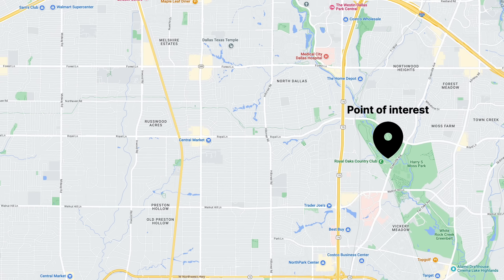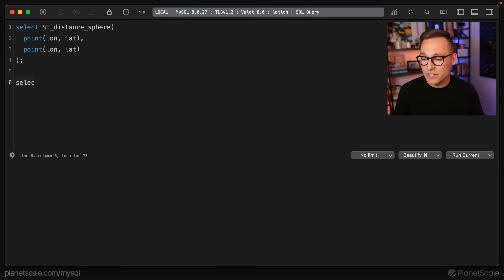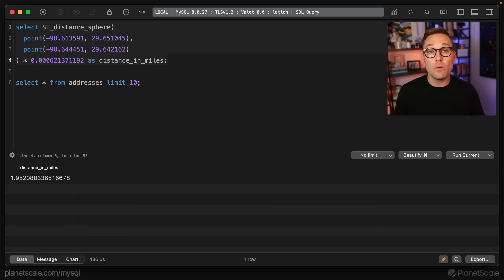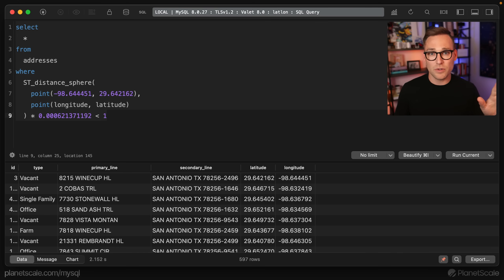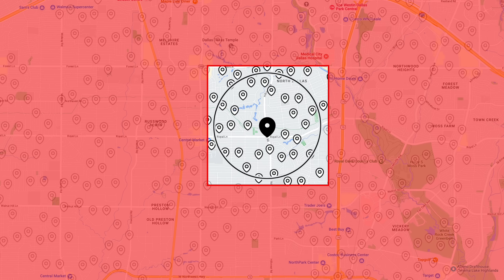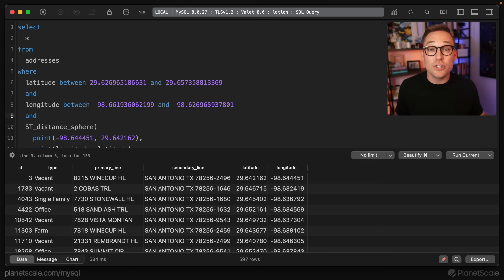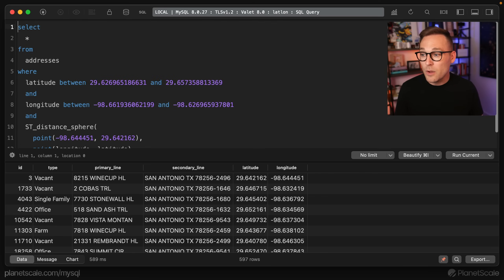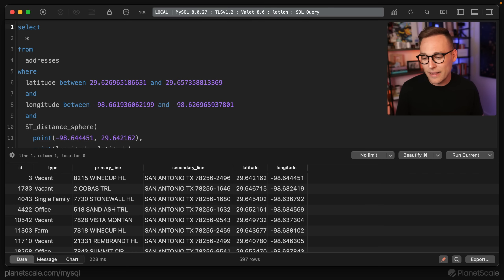Faster geospatial queries in MySQL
Searching a table in MySQL based on latitude and longitude columns.

00:00 A point of interest
00:21 Haversine formula
01:00 ST_DISTANCE_SPHERE distance calculation
03:25 Filtering by ST_DISTANCE_SPHERE
04:28 It's too slow
05:11 Bounding boxes
06:55 Using a bounding box
08:10 Adding an index
10:20 Adding a compound index
11:34 A note about POINT columns